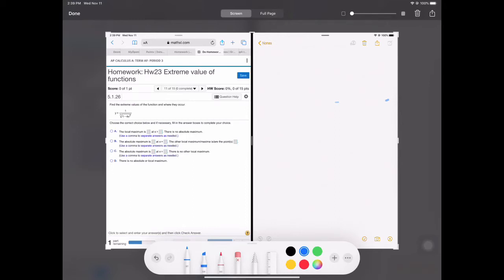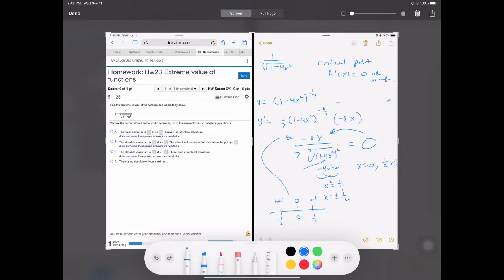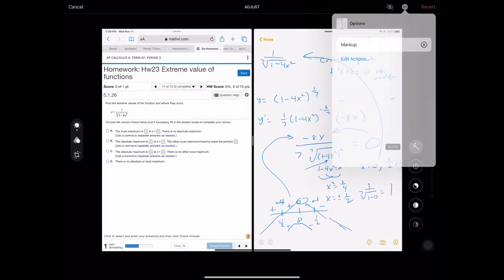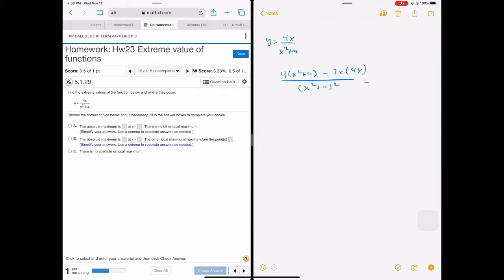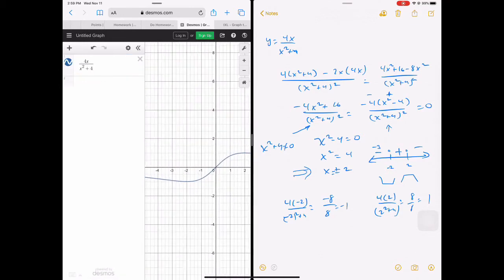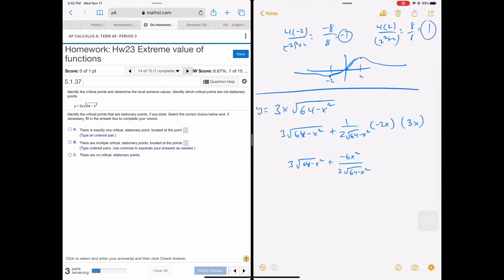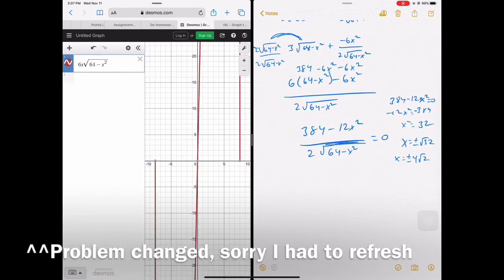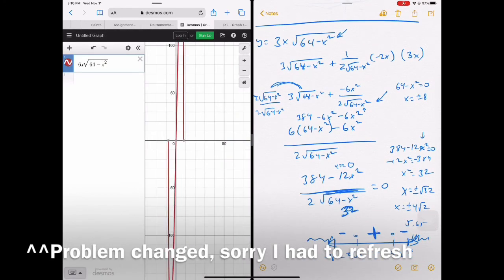Hw23 Extra problems worked out.